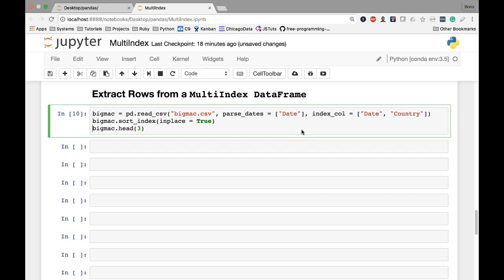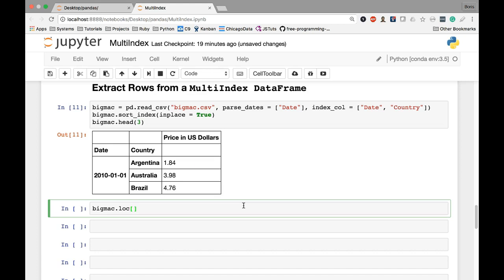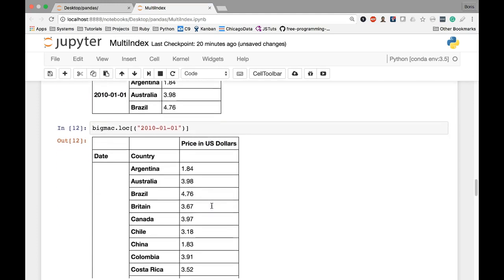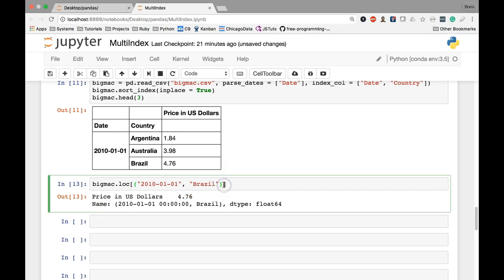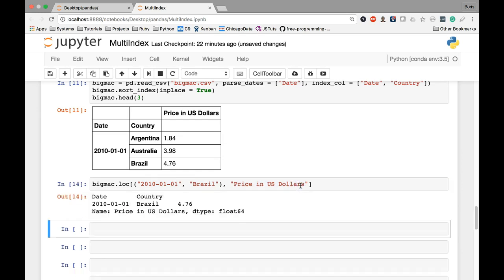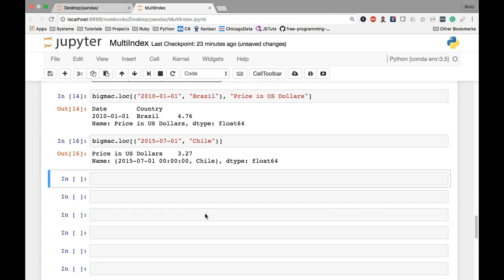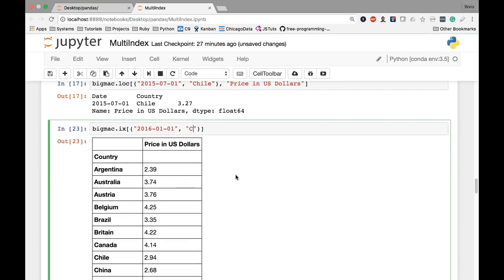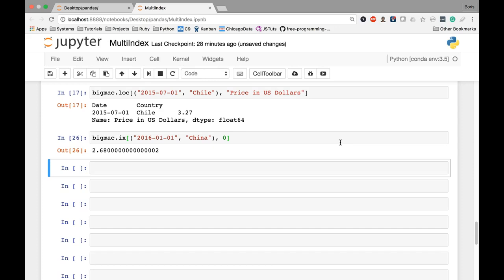6 MultiIndex Extract Rows from a MultiIndex DataFrame